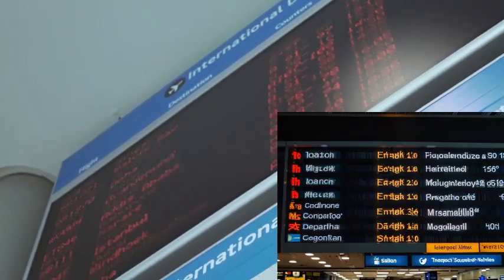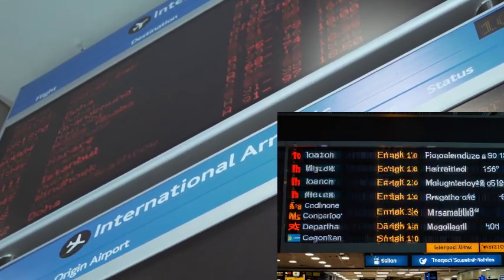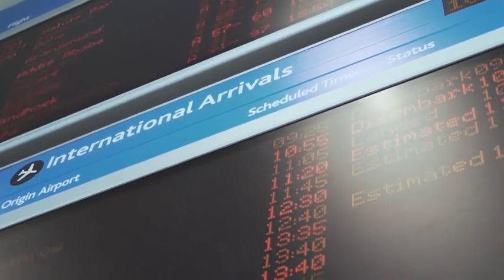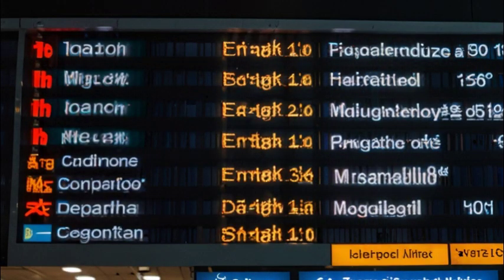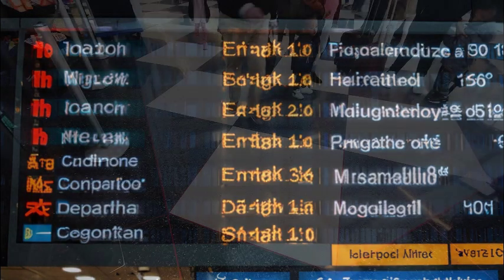Commonly Used Aviation terminologies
Improve your English by learning the commonly used words and terminologies at all airport across the world.